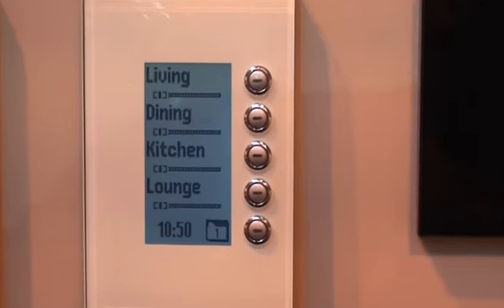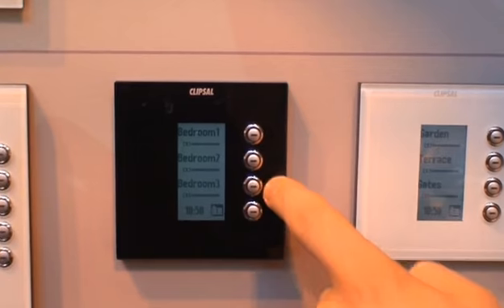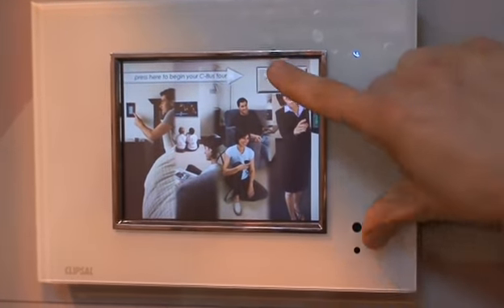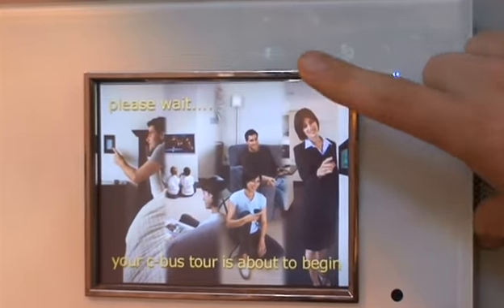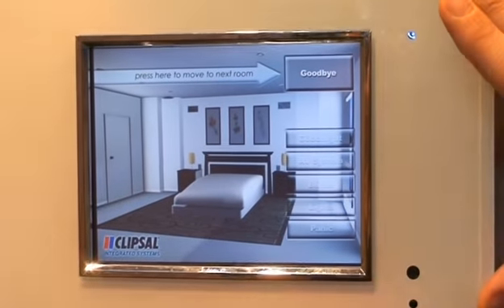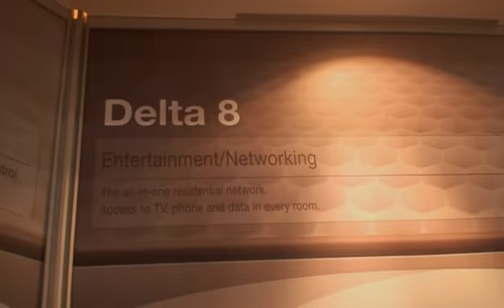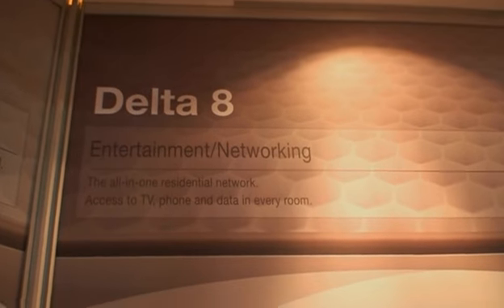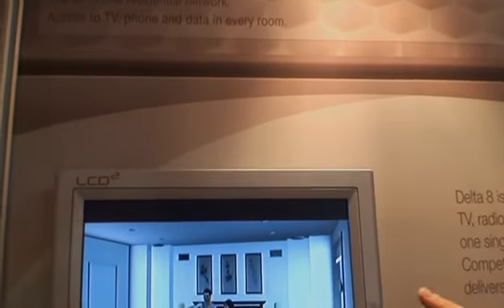SHS2007 - Schneider Electric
Video of the Schneider Electric stand featuring Clipsal C-Bus products, from the Smart Home Show 2007.